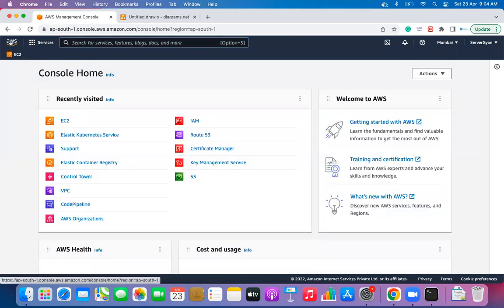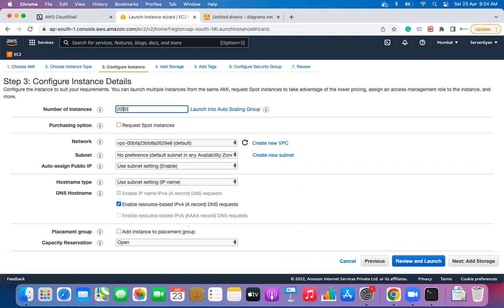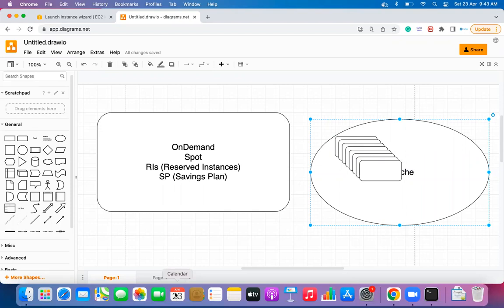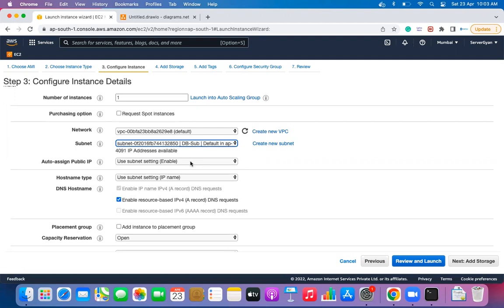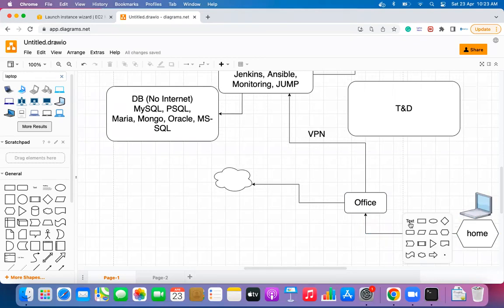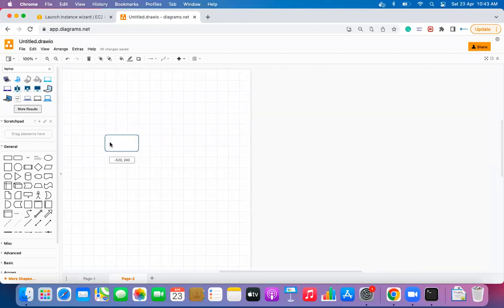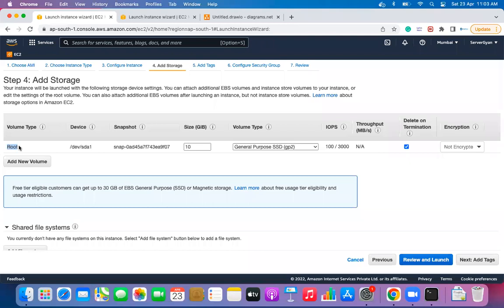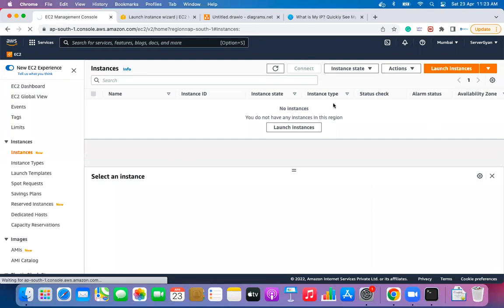AWS Industrial Training | EC2 Discussion and use cases with Cost Optimisation